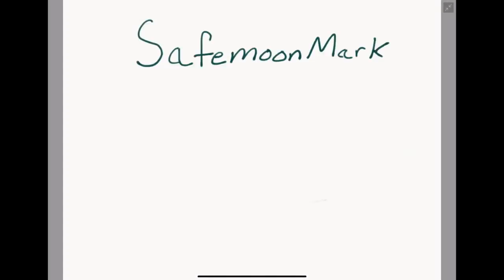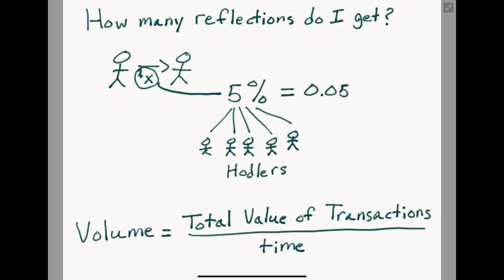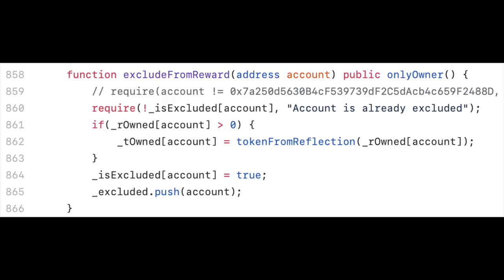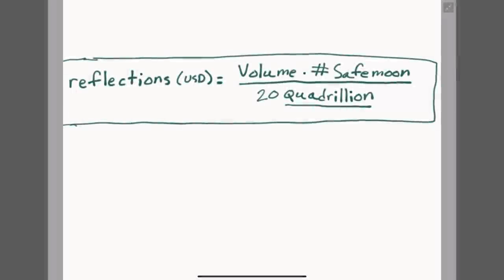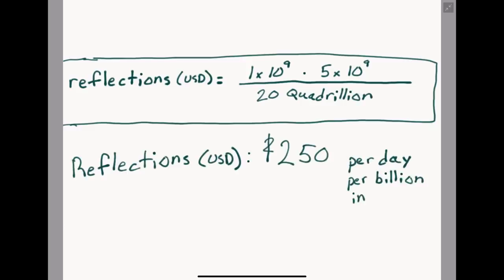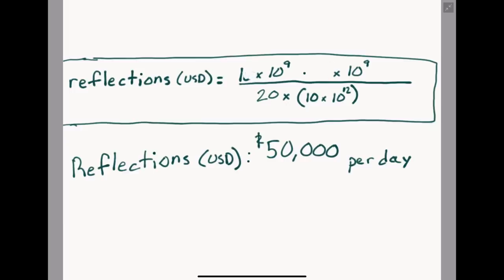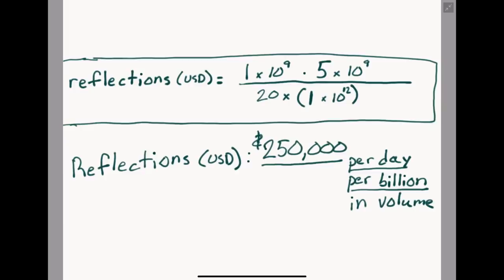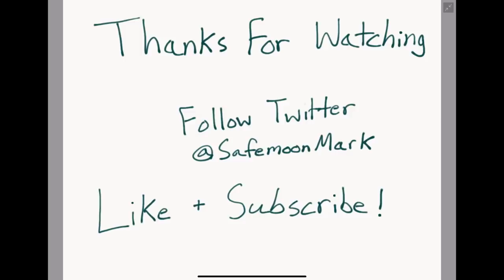Safemoon STOPPING The BURN EXPLAINED! Mathematical Analysis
In this video I go into detail about what happens when we decide to stop the burn of Safemoon! The math in this video blew my mind and I hope you all can follow along and plug in your own values! I will be adding this functionality into my website soon!